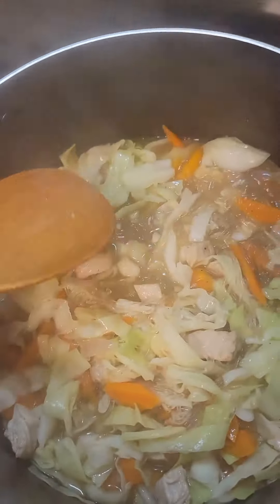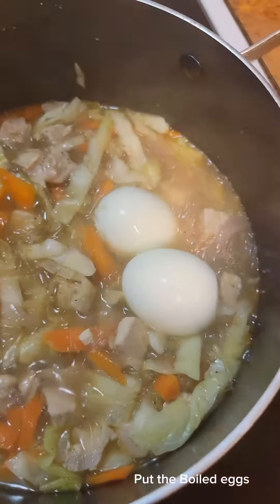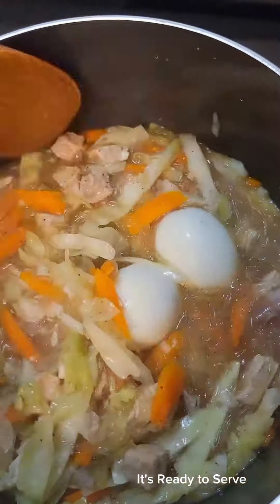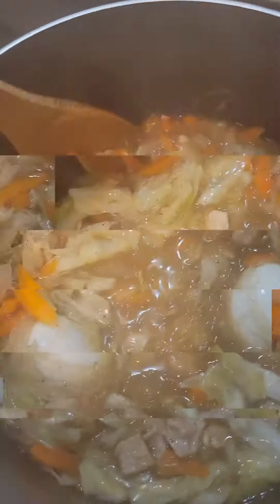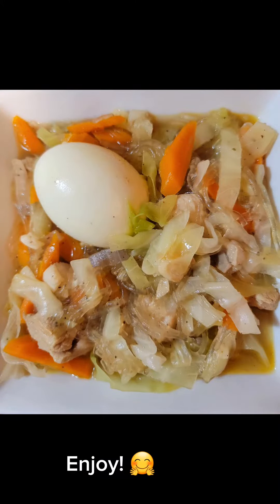Pork Sotanghon Soup | Easy Recipe and Delicious Sotanghon Soup | Mrs.J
Pork Sotanghon Soup

Ingredients:

Pork
Sotanghon Noodles ( Bean Threads)
Cooking Oil
Onion
Garlic
Beef Cubes ( any cubes you prefer to use)
Carrots
Cabbage
Water

HAPPY Eating! 🍲🤗

I hope you like my video guys! Thank y'all for Watching. 💜